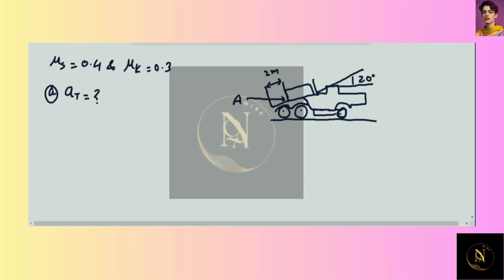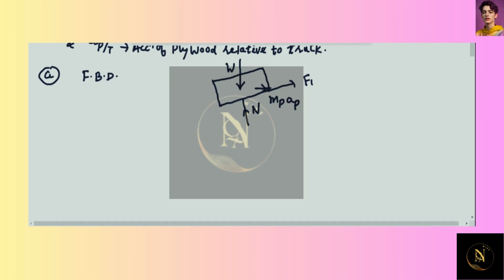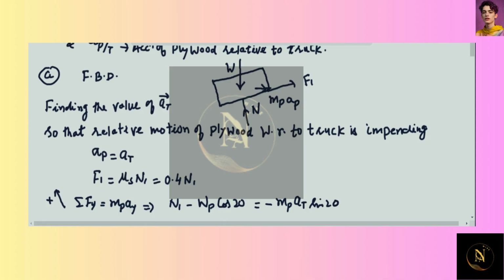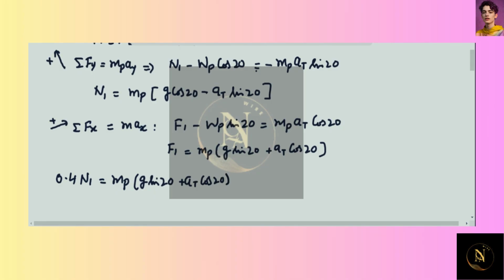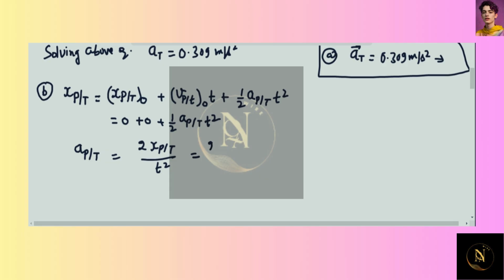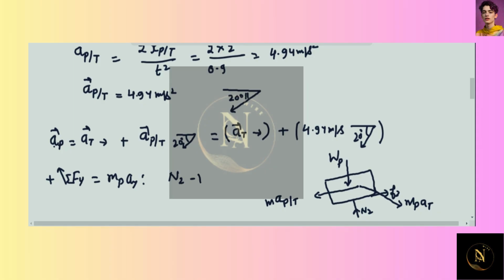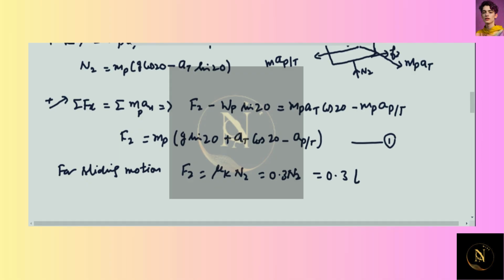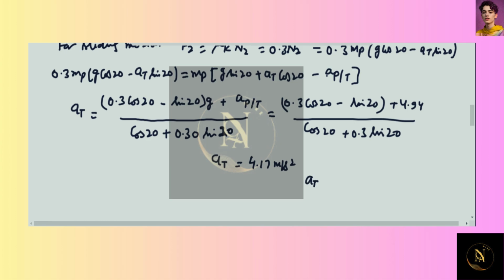To unload a bound stack of plywood from a truck, the driver first tilts the bed of the truck and the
To unload a bound stack of plywood from a truck, the driver first tilts the bed of the truck and then accelerates from rest. Knowing that the coefficients of friction between the bottom sheet of plywood and the bed are and determine the smallest acceleration of the truck which will cause the stack of plywood to slide, the acceleration of the truck which causes corner of the stack to reach the end of the bed in .